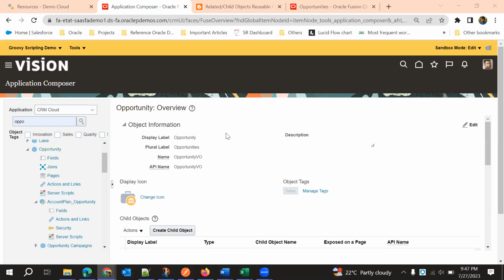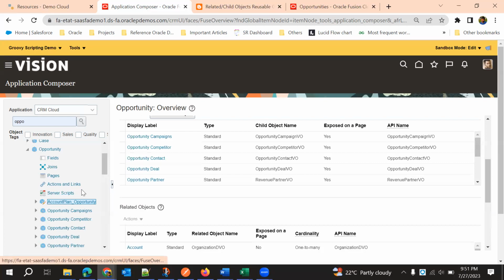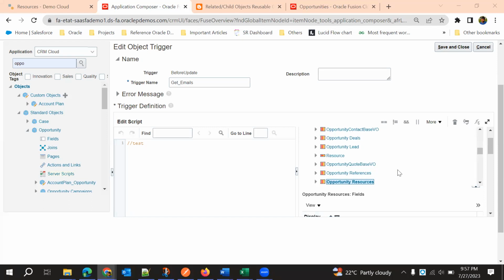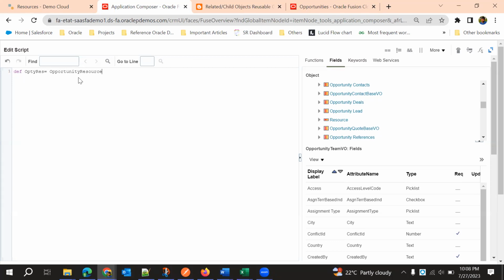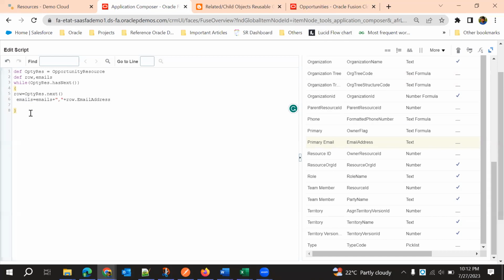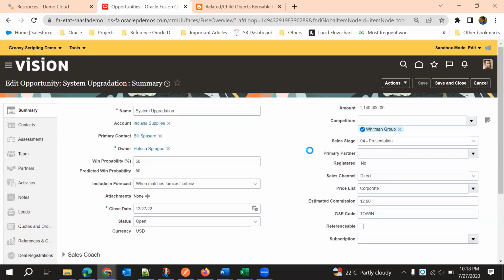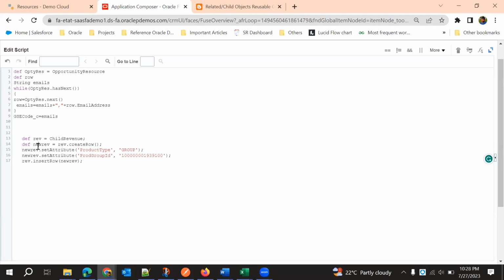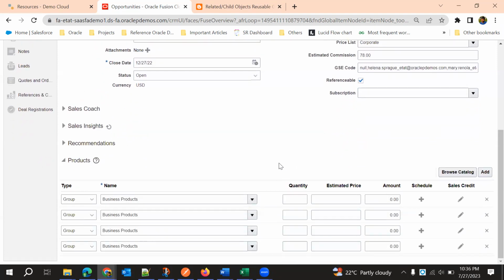13 - Accessing Child Objects using collections in Oracle Fusion Cloud Groovy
This video explains Accessing Child Objects using collections in Oracle Fusion Cloud Groovy.